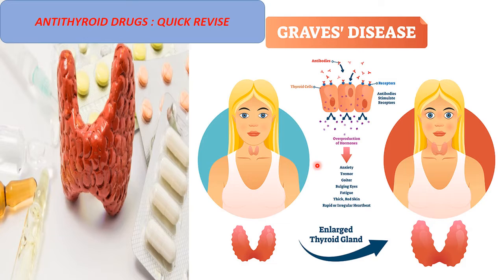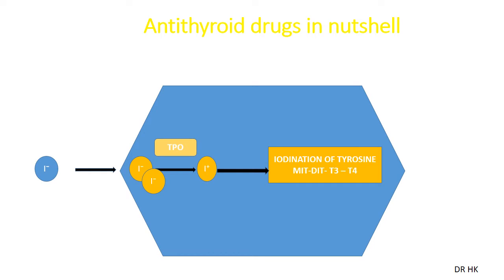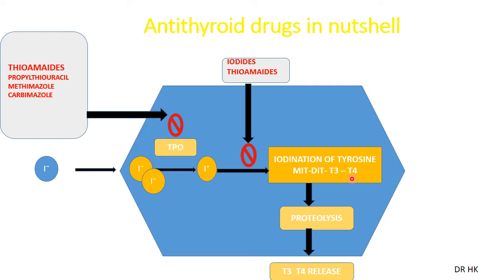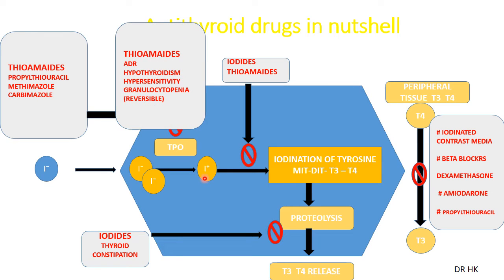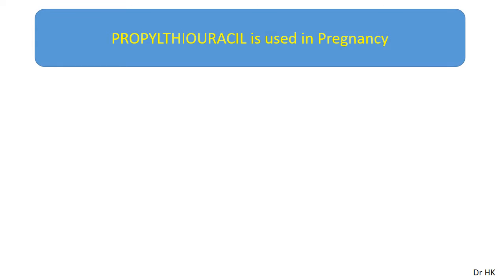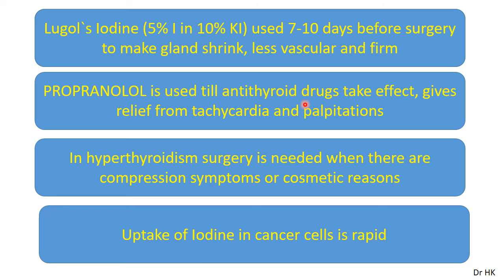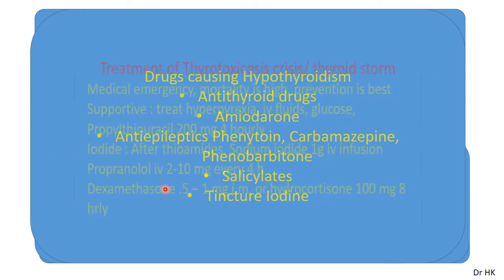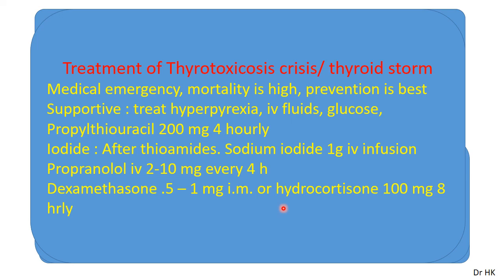Antithyroid drugs / Pharmacology / MBBS / Quick Revision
Antithyroid drugs,  Pharmacology,  MBBS,  Quick Revision, Pharmacy, @ Healthflix by Dr HK